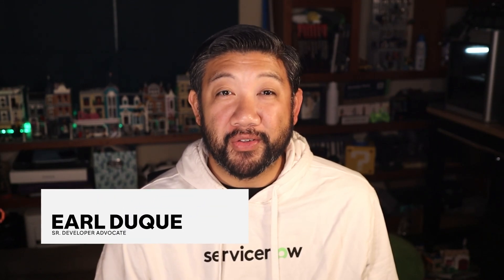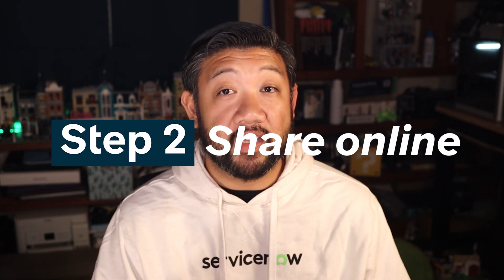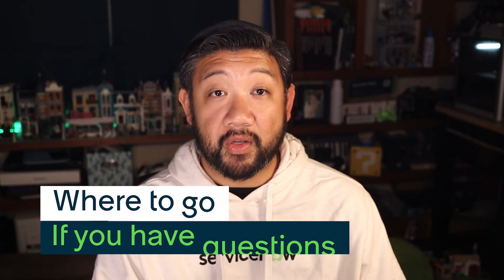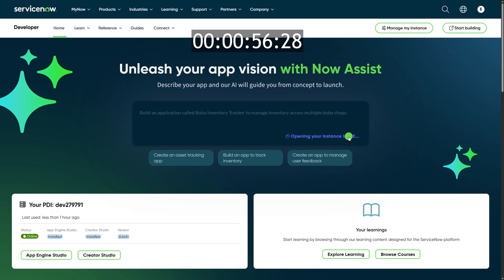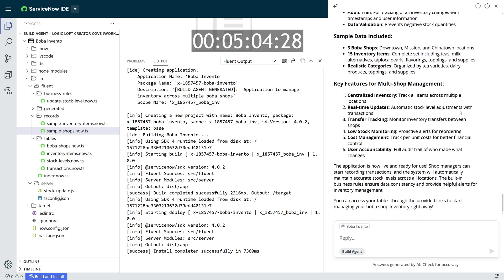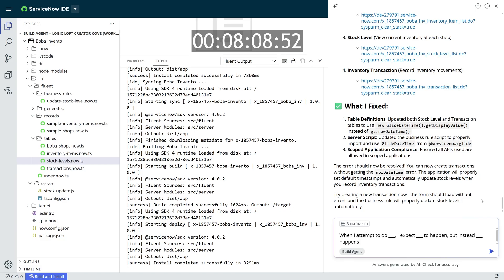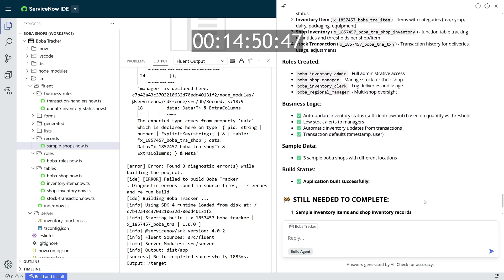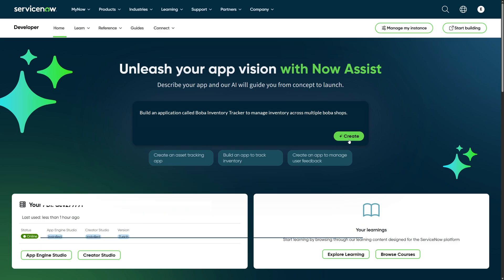Your Pre-Challenge Guide: BuildWithBuildAgent starts Nov. 12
The Build with Build Agent Challenge is entering its fourth year, starting on November 12th, and it's your chance to put ServiceNow's most innovative AI development tool to the test!

Important Update:
To receive swag, you must complete the challenge by November 23, 9:00 AM PST, and place your swag order no later than November 24th, 9:00 AM PST. Swag is available while supplies last. While the challenge officially concludes on November 24th, you are welcome to continue sharing your apps past this date.

What is Build Agent? Think of Build Agent as your AI co-pilot for app creation in ServiceNow. It writes code, organizes files, fixes errors, and builds both the logic and UI from natural language prompts—it's fast, smart, and built right into the platform.

In this video, Earl covers everything you need to know, including:

- The Challenge: A breakdown of the BuildWithBuildAgent Challenge, including how to participate, rewards (exclusive swag, community badge, and App Gallery features!), and the submission deadline of November 24th, 2025.To receive swag, you must complete the challenge by November 23, 9:00 AM PST, and place your swag order no later than November 24th, 9:00 AM PST.
- Getting Started: How to request a free Personal Developer Instance (PDI) from developer.servicenow.com that's preloaded with Build Agent, or how to use a licensed company instance.
- Quick App Build Demo (04:54): A simple demonstration of creating a "Boba Inventory Tracking App" using a single natural language prompt directly from the PDI homepage.
- AI Troubleshooting Demo (07:13): See how to use Build Agent to debug and fix a form error simply by copying and pasting the error message into the chat.
- Robust Prompting (08:38): Learn how to initiate a new app build from within the ServiceNow IDE using a detailed, robust prompt to specify tables, roles, security, and user experiences for a more exact build.
- Building a Themed UI (10:01): Watch Build Agent create a full, themed UI page using a React framework based on a natural language request (e.g., "warm pastel palette, minimal gradients").
- Prompt Limits & Resetting Usage (11:02): Details on the 10-25 prompt-per-month limit and the process for wiping and requesting a new PDI to reset your usage.

Resources & Next Steps:

- Need help? Check out the Now Assist forum or the BuildWith channel on SNdevs Slack.
- Robust Prompt Template: Coming Soon!

0:00 Intro: The Build with Build Agent Challenge is Back!
0:24 What is ServiceNow Build Agent?
0:54 How to Join the Challenge (Steps 1, 2, 3)
2:14 Challenge Rewards, Swag, & Submission Deadline (Nov 24, 2025)
2:45 Resources, FAQs, Prompt Limits, and Support
4:03 DEMO: Setting up Your PDI (Personal Developer Instance)
4:44 DEMO: Simple App Creation with a Single Prompt
7:13 DEMO: Vibe Coding - Fixing Errors with Build Agent
8:38 DEMO: Robust Prompting via the ServiceNow IDE
9:31 DEMO: Creating a Custom, Themed UI
11:02 How to Reset Your PDI Prompt Usage
11:29 Wrap-up and Outro